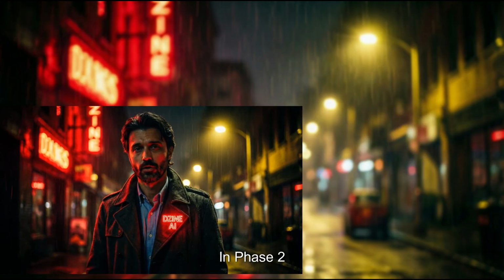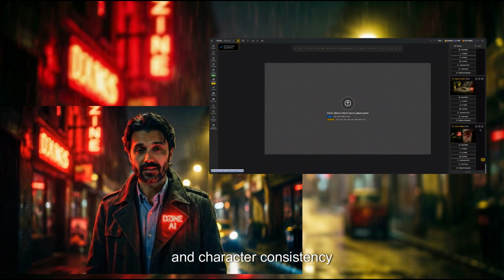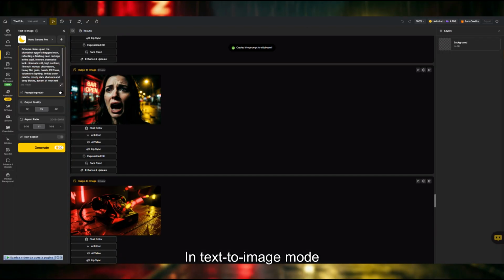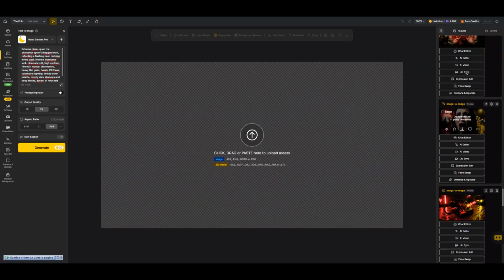The Full AI Cinematic Trailer Workflow with Dzine AI, ElevenLabs & Grok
Tired of slow, expensive film production? Discover the revolutionary workflow that transforms a simple idea into a hyper-realistic, feature-quality trailer in just hours, using nothing but AI. This is the **Dzine AI, ElevenLabs, & Grok: The Full AI Cinematic Trailer Workflow.**

Check out the cutting-edge AI tools that powered this entire cinematic project:

Dzine AI – For powerful image generation models (Nano Banana Pro) and videos (Kling 2.5 Turbo)
Grok – Used also for advanced Img2Video animation

⏰ CONTENT INDEX (TIMESTAMPS)
Follow our professional breakdown and jump straight to the sections you need:

00:10 – Phase 1: Concept & Logline Setup
00:25 – Phase 2: Visual Generation: Mastering **Dzine AI** (Nano Banana Pro)
 01:16 – Phase 3: Animation: The **Img2Video** Process with **Kling 2.5 Turbo** & **Grok**
01:38 – Phase 4: Sound Design: Perfecting the V.O. with **ElevenLabs**
02:10 – The Final Result: **The Echo Chamber** (Full AI-Generated Trailer)